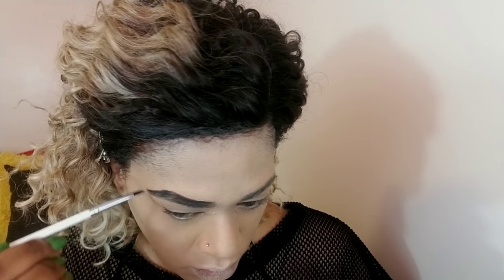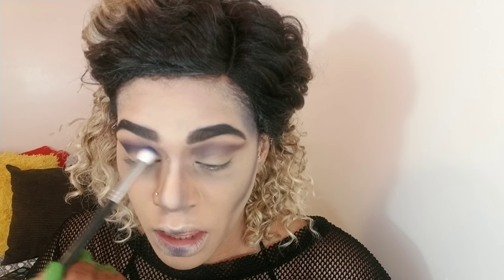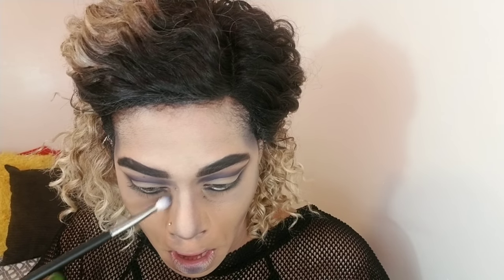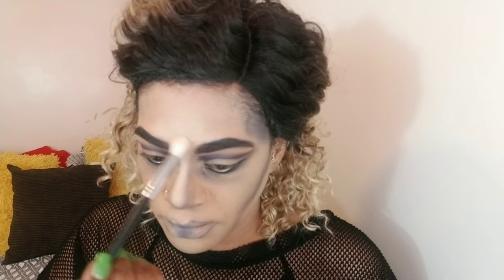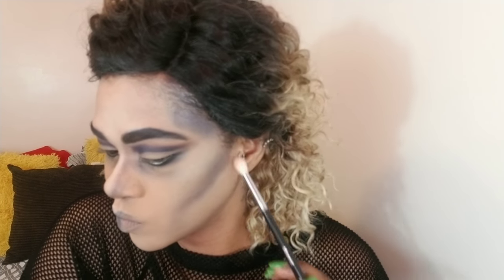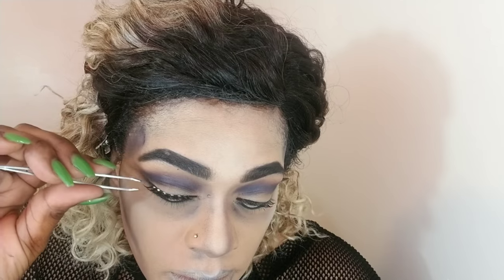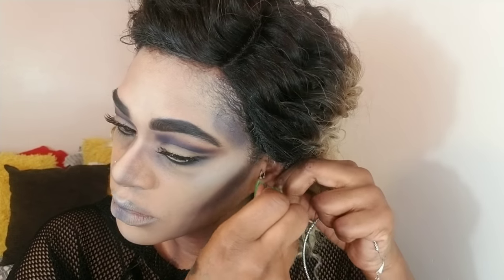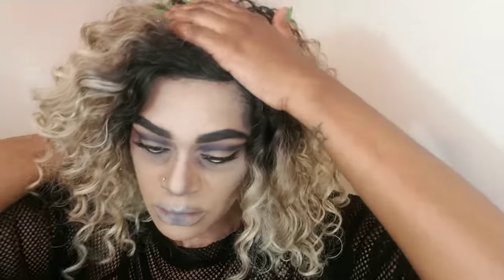HALLOWEEN|GLAM|UNDEAD (2018)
Another Halloween tutorial. undead glam. Its all about being glam even in the after life.(undead) i used all shadows and it pretty easy to achieve. If you enjoy

SOCIAL MEDIA...

PRODUCTS
sleek palette
jaclyn hill palette
coastal scents white eyeshadow